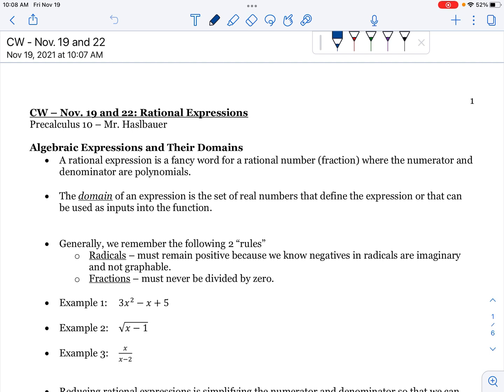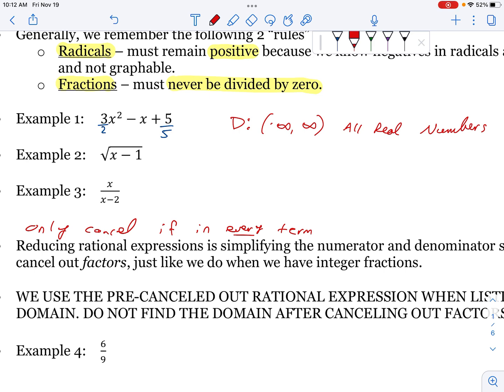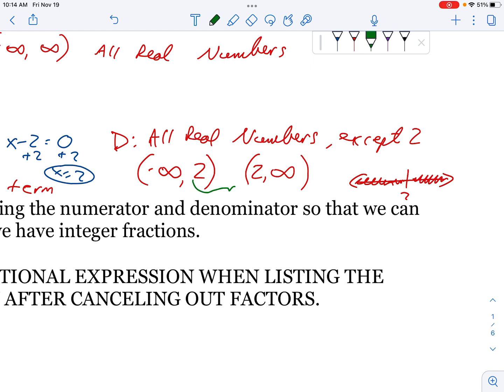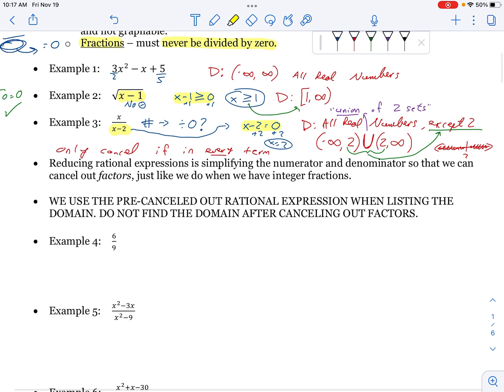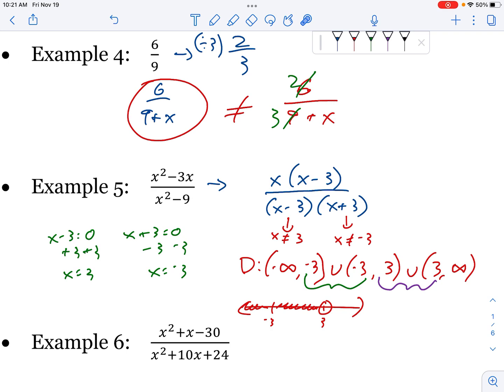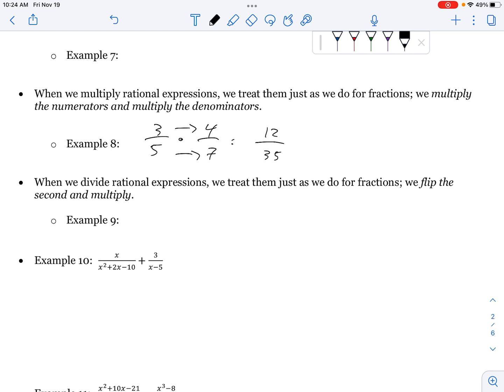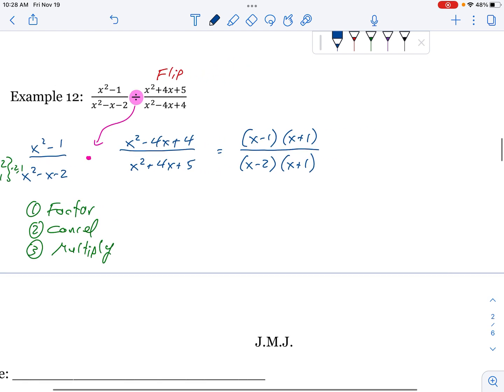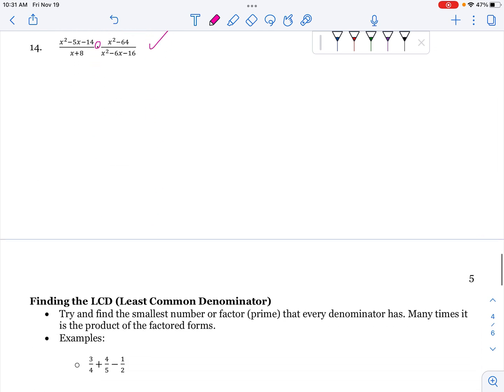Rational Expressions and Domain